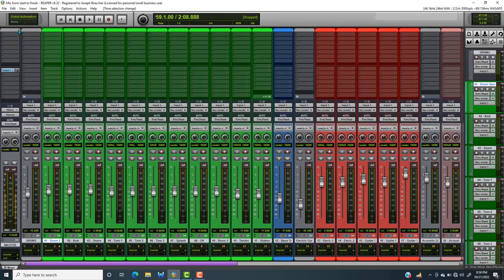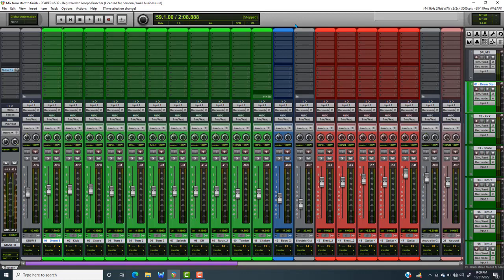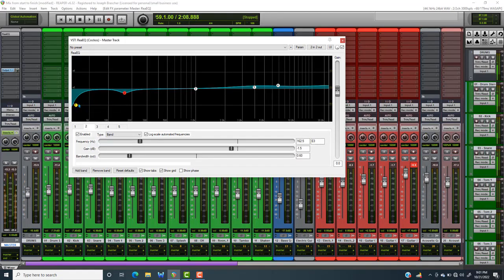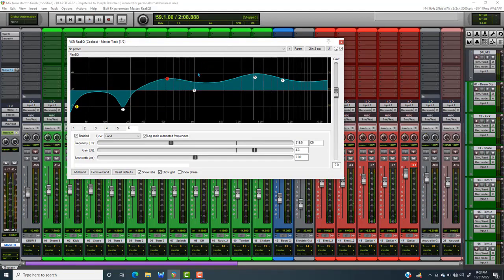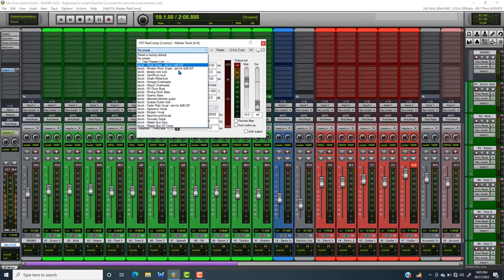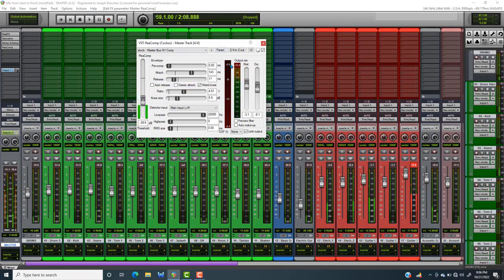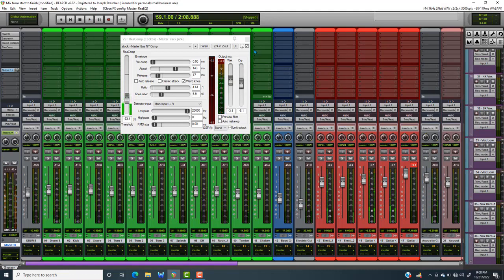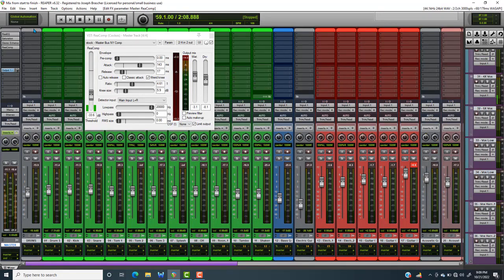Mix from Start to Finish PART 3 | MASTER BUS PROCESSING